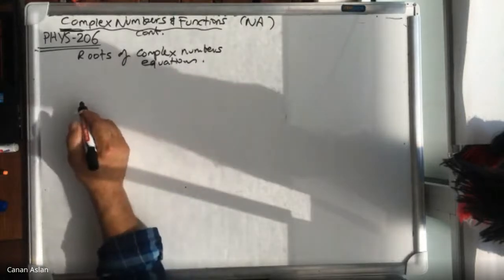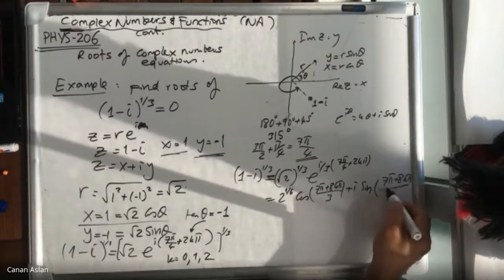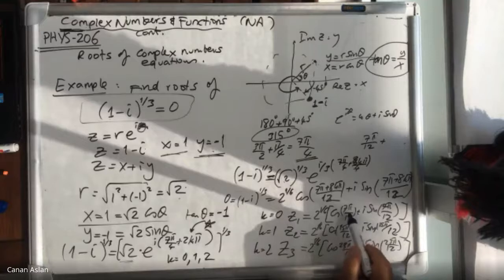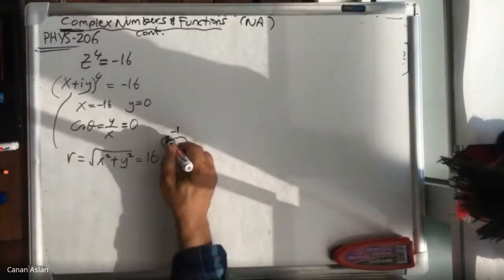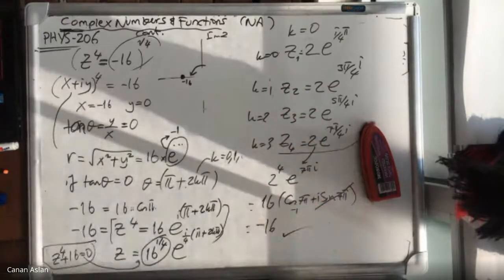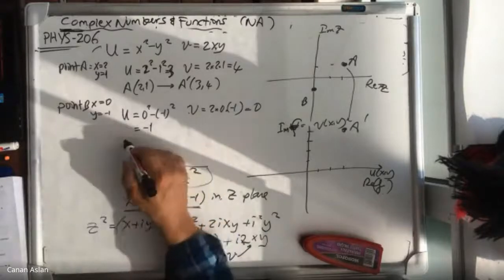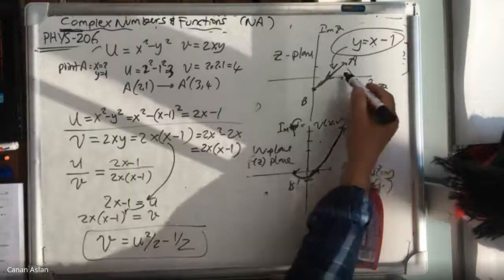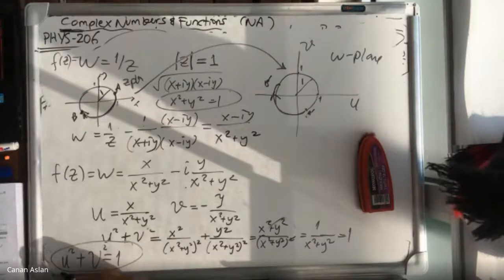PHYS206 Complex6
Yediterpr Univ. Physics Dept.
Istanbul Turkey